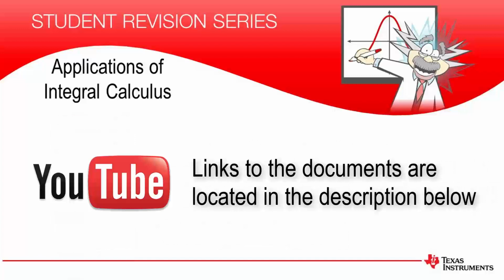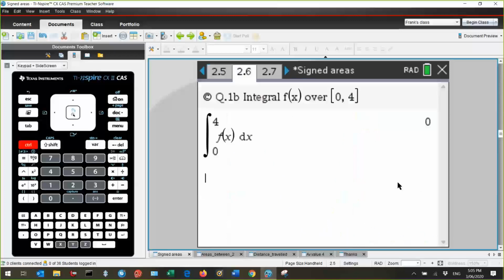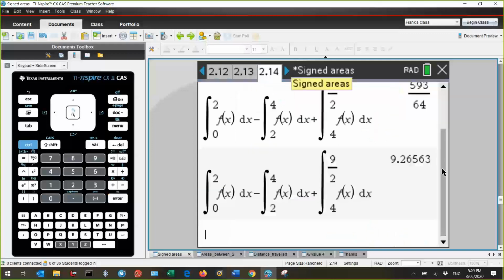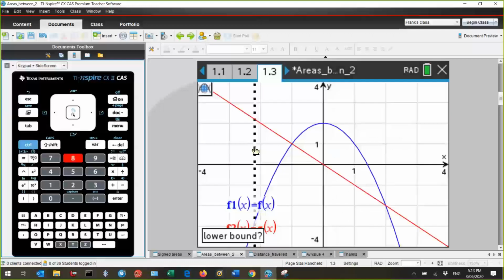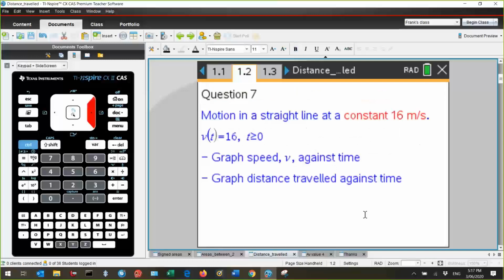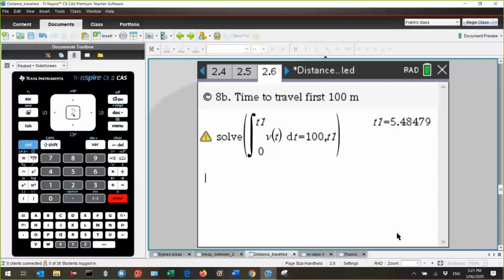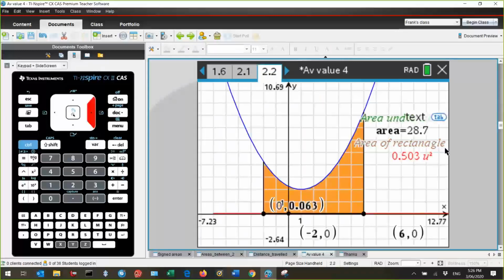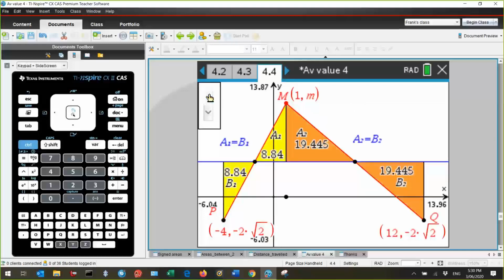Applications of Integral Calculus - beneath and between functions | Methods | TI-Nspire CX CAS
Application of integral calculus, beneath and between functions with TI-Nspire CX CAS.

00:00 Introduction
01:02 Q1A. Definite integrals
03:38 Q1B. Definite integrals
04:28 Q1C. Definite integrals
05:20 Q2A. Area under a curve
05:50 Q2B. Area under a curve
07:58 Q2C. Area under a curve
09:41 Q3. Unknown terminals
12:08 Q4. Area between two curves
14:06 Q5. Area between two curves
17:23 Q6. Omitted
17:23 Q7. Distance travelled
20:28 Q8. Speed and distance
23:23 Average Value of a Function
27:10 Q9. Average value of a function

Video Description:
In this student focused tutorial, Frank provides powerful visuals to help understand the difference between definite integrals and bounded area. Questions include examples where the unknown is one of the terminals in the integral. Applications include distance and speed graphs, finishing off with the average value of a function.